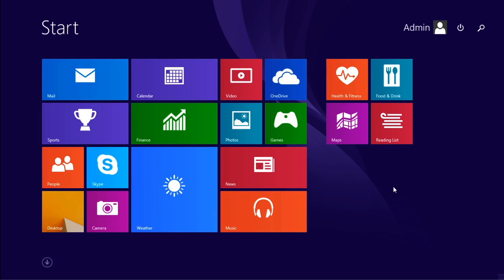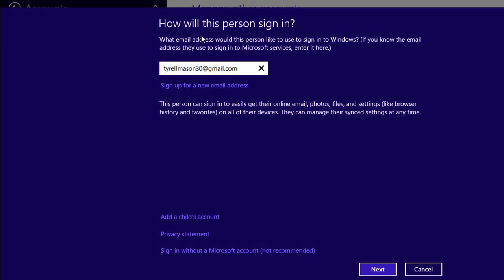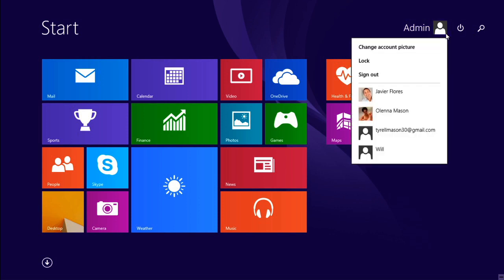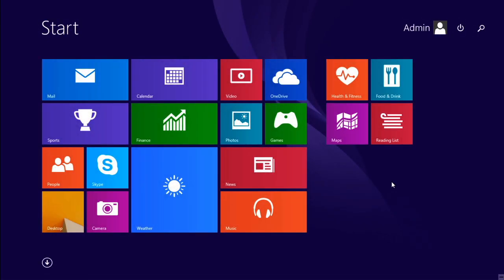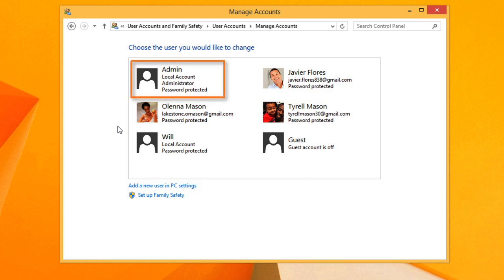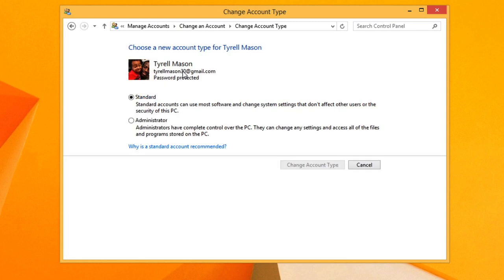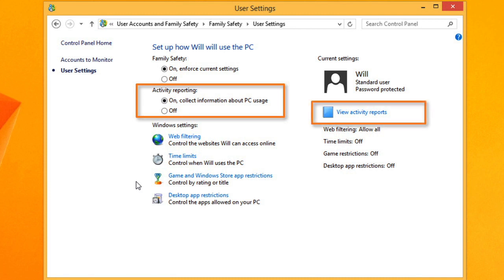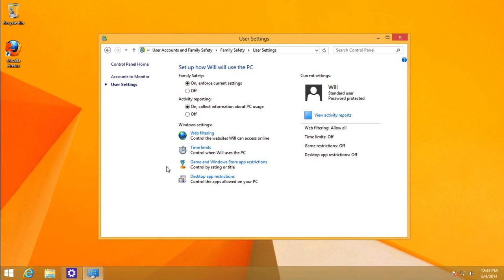Windows 8: Managing User Accounts and Parental Controls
In this video, you’ll learn more about managing user accounts and parental controls in Windows 8. for our text-based lesson.

This video includes information on:
• Adding and switching users
• Managing user accounts
• Setting parental controls